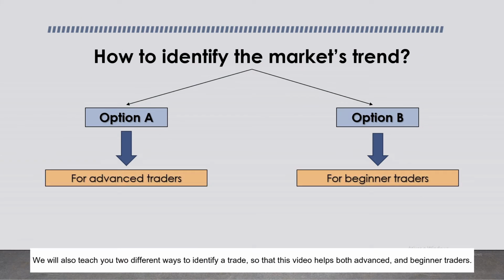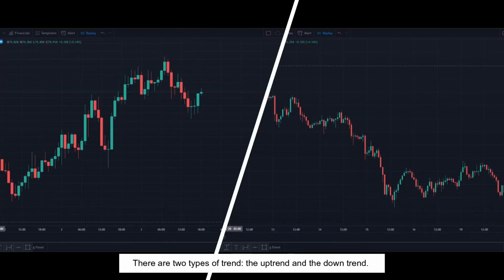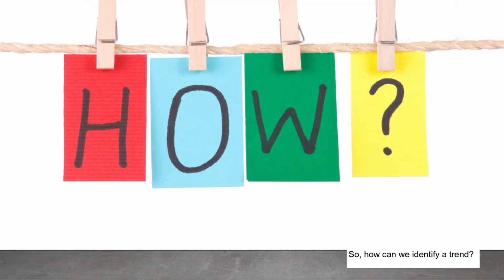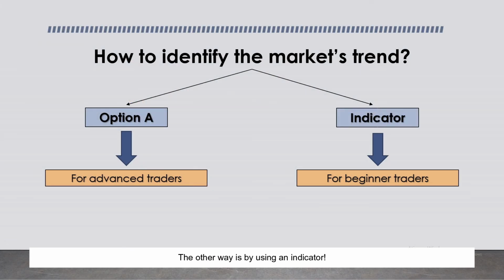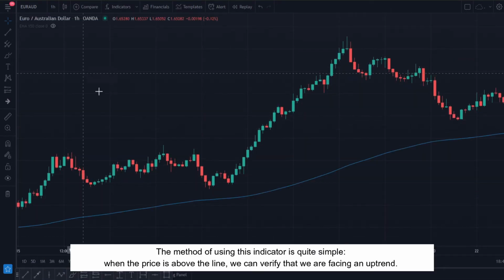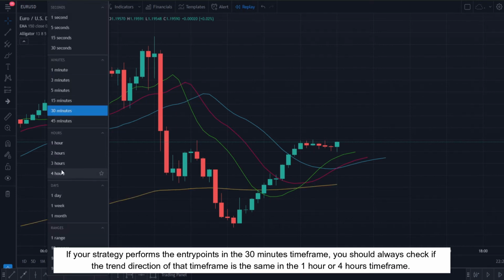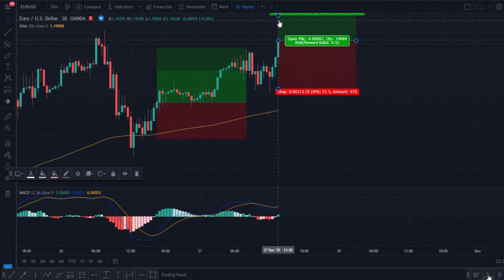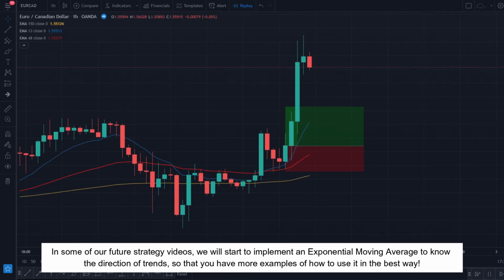Tips & Tricks to find the Trend!🕵🏽‍♂️ (For beginners and advanced traders)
In this video, we will tell you some tips and tricks to know the trend direction! We’ll cover 2 different ways to do it, one for begginers and one for advanced traders!

Have you ever used it? You can also leave any doubts you may have had during the video, that we will answer you as soon as possible!